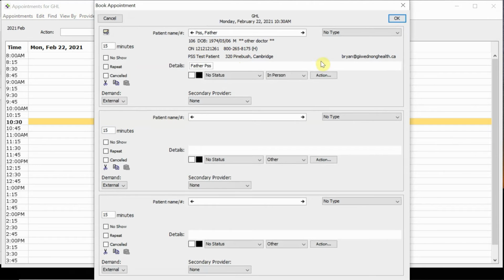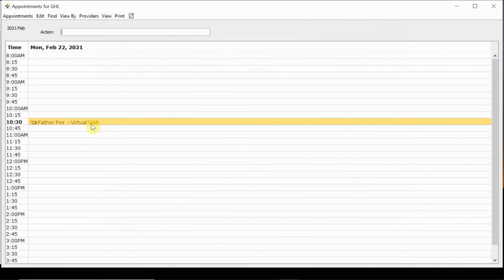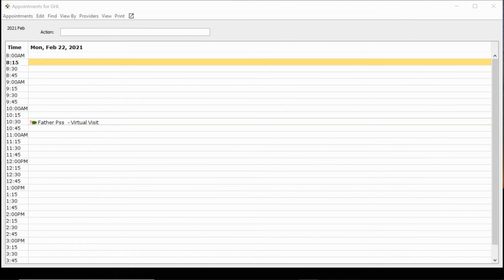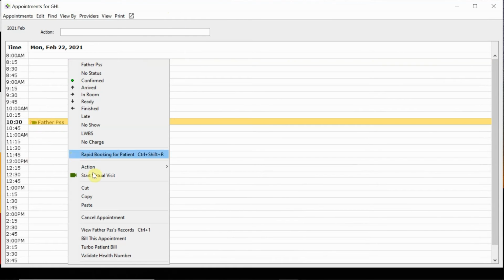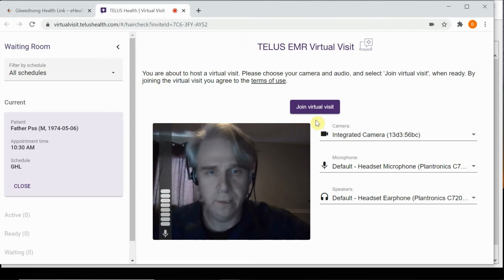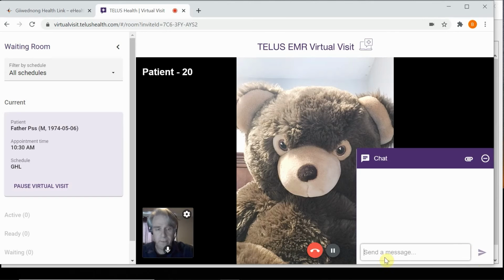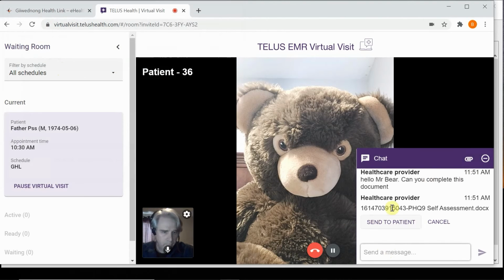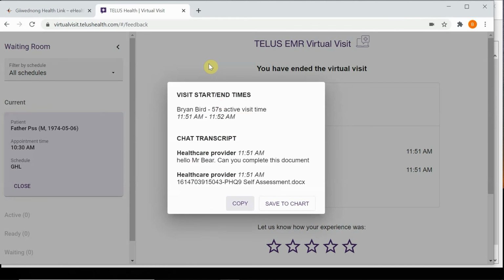Giiwednong Health Link - Tutorial - Virtual Visits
Bryan from GHL teaches you how make a virtual visit appointment in Telus Health Practice Solutions EMR.

Telus Health EMR Support: 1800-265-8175